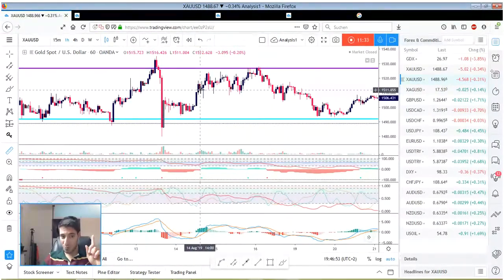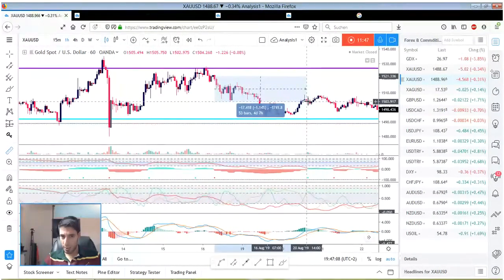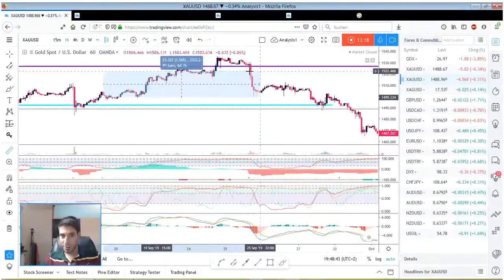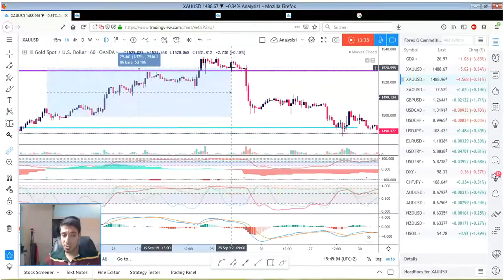Gold Price Prediction 14.10.2019 XAUUSD Forecast Gold Technical Analysis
Hello dear precious metals friends, and welcome to this gold price prediction for October 14th 2019! ;)

In this video I'm going to introduce you to our amazing Odin framework, which gives you a guaranteed trading edge as a retail trader. It is an amazing strategy that we have been so far running for hedge funds only, and we're extremely excited to share it with you! ;) Have fun watching! ;)
🤴 Get the Odin Framework + Odin God Cipher!

🎓 Join the mentorship:  🎥 10-Hour Video Education 📊 Complete Setup of Trading Metrics 🙌 2-Month Mentorship 💎 Lifelong Access

Edgy is providing online education only. We are not a financial advisor, nor do we hold any formal qualifications in this area. You're trading at your own risk. No matter what you do, please set your stop loss. Please be aware, that you can lose all your money on the online exchanges.